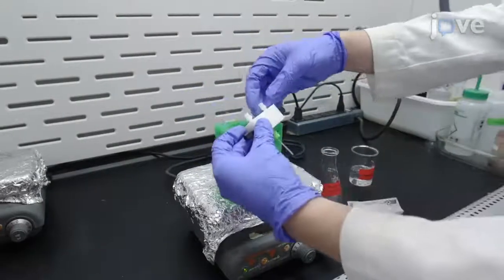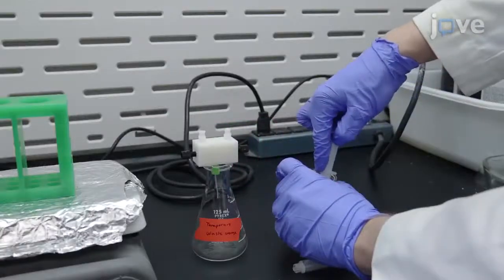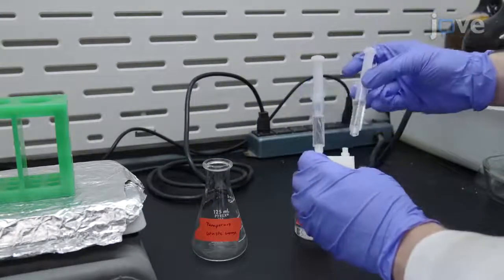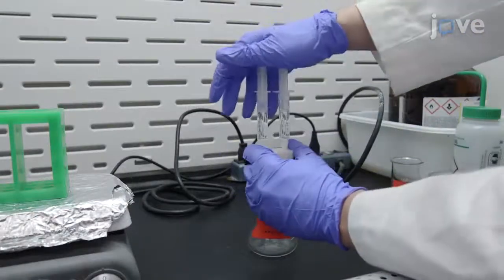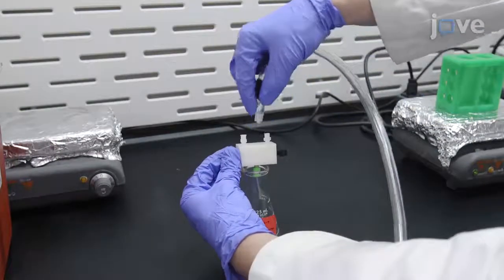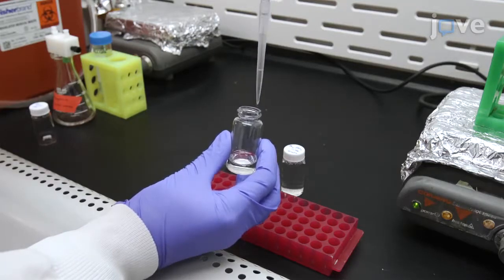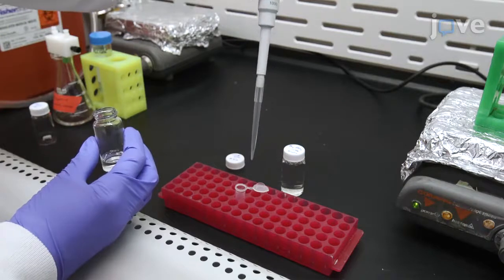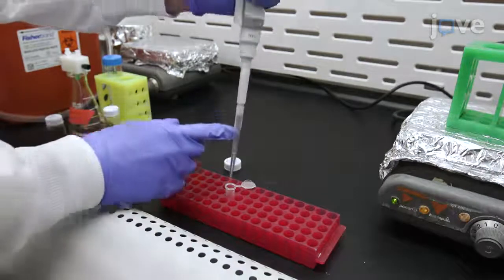Encapsulation Of Hydrophobic & Hydrophilic Compounds In Polymeric Nanoparticles l Protocol Preview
Flash NanoPrecipitation for the Encapsulation of Hydrophobic and Hydrophilic Compounds in Polymeric Nanoparticles -  a 2 minute Preview of the Experimental Protocol

Chester E. Markwalter, Robert F. Pagels, Brian K. Wilson, Kurt D. Ristroph, Robert K. Prud'homme
Princeton University, Department of Chemical and Biological Engineering;

Flash NanoPrecipitation (FNP) is a scalable approach to produce polymeric core-shell nanoparticles. Lab-scale formulations for the encapsulation of hydrophobic or hydrophilic therapeutics are described.